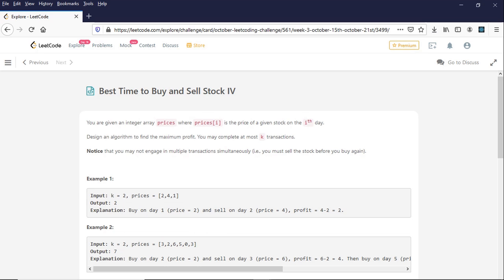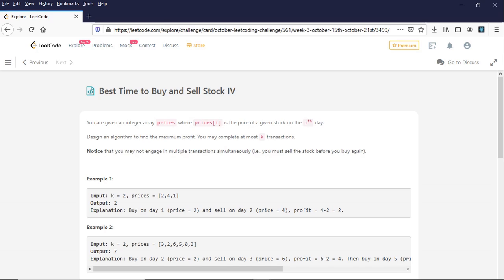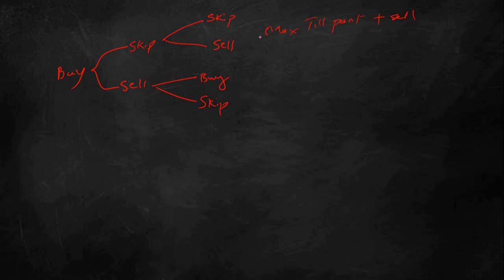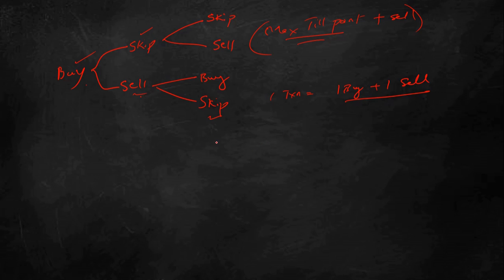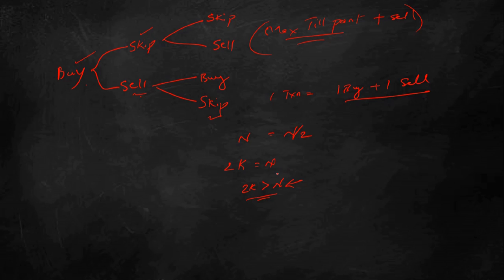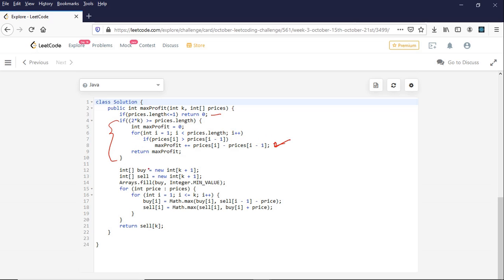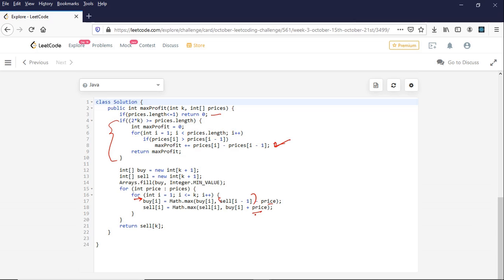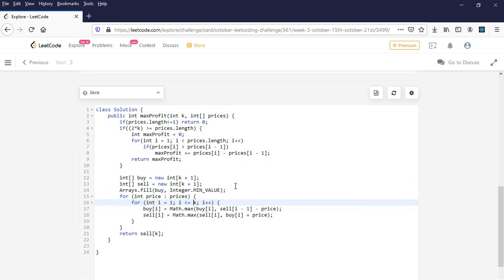Best Time to Buy and Sell Stock IV | LeetCode 188 | October LeetCode Challenge | Day 18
This video explains how to solve the Best Time to Buy and Sell Stock IV problem.
Check out the video for first version of the problem:
Best Time to Buy and Sell Stock | LeetCode 121

*** Timestamps ***
00:00 Intro
00:09 Problem Statement
01:10 Logic discussion
03:55 Code

Best Time to Buy and Sell Stock IV
Best Time to Buy and Sell Stock IV Java
Best Time to Buy and Sell Stock IV solution
188 Best Time to Buy and Sell Stock IV
LearnCodeRepeat